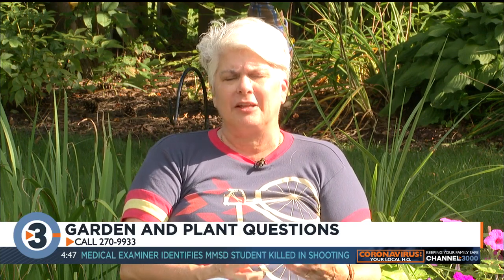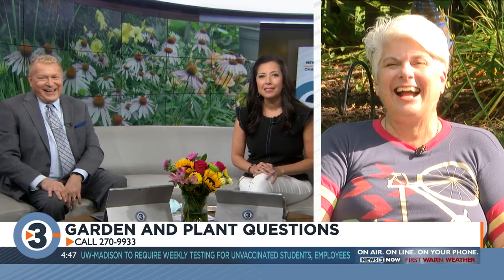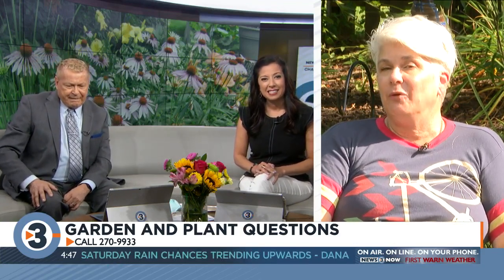Lisa Briggs answers your plant and garden questions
Lisa Briggs from The Bruce Company joins News 3 Now Live at Four to answer your plant and garden questions.